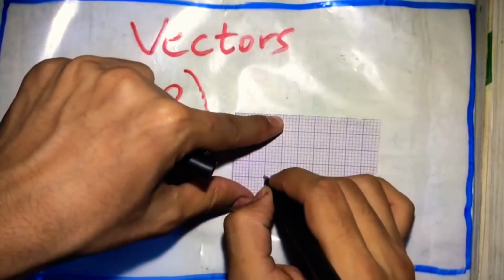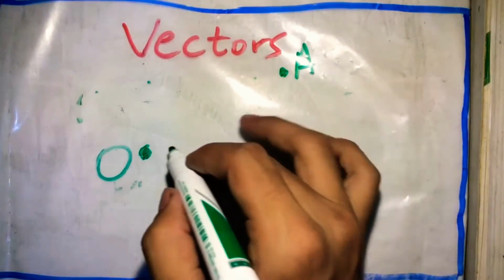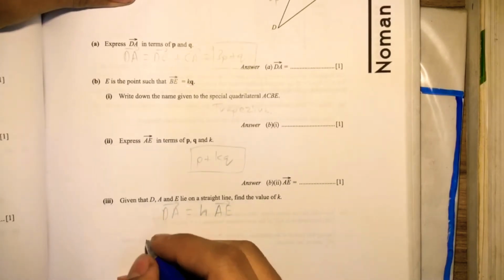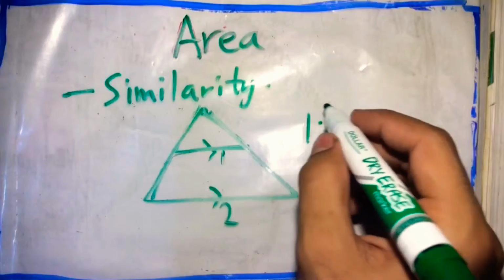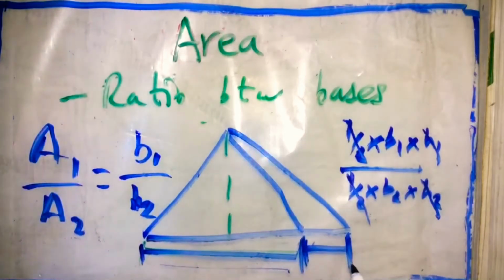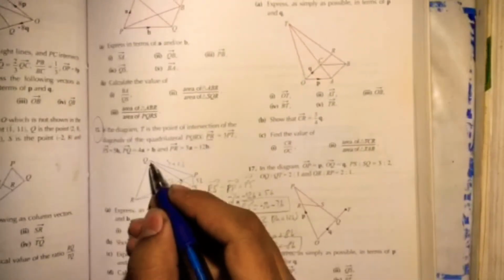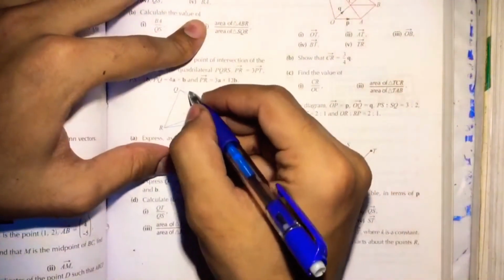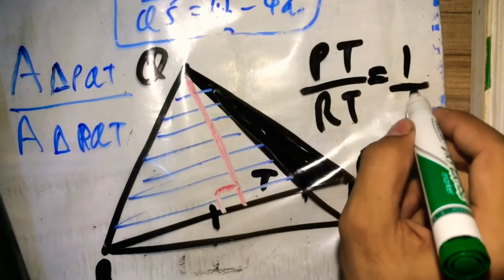Vectors - O Level Math